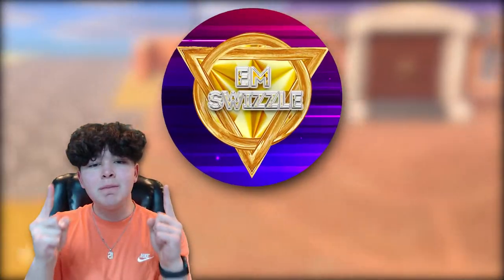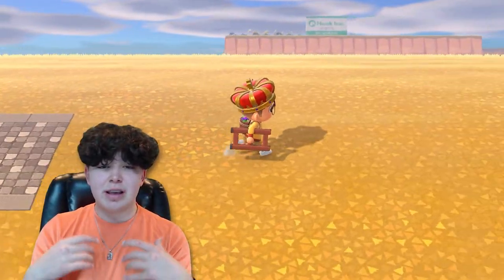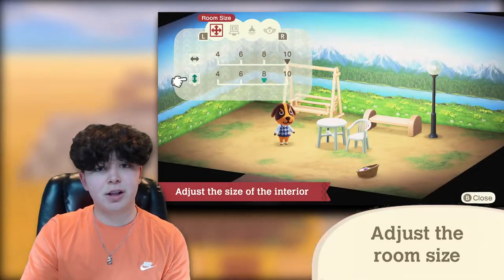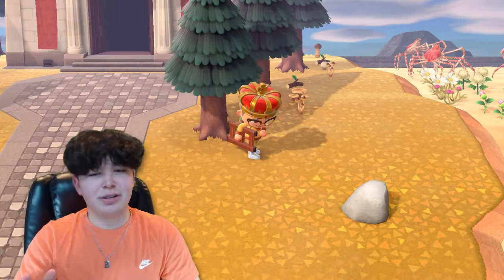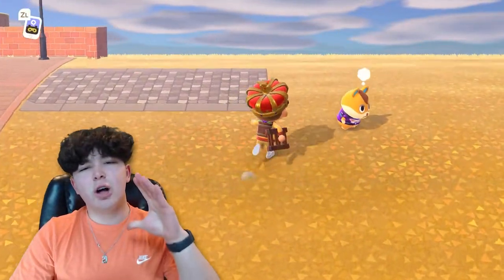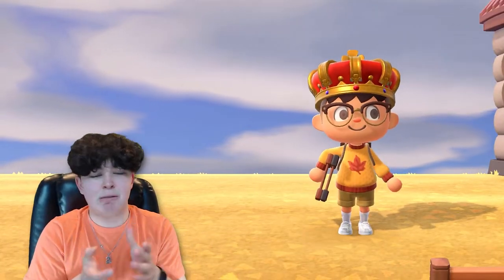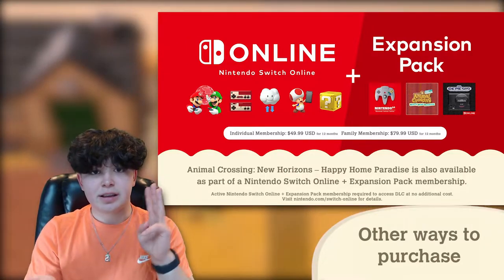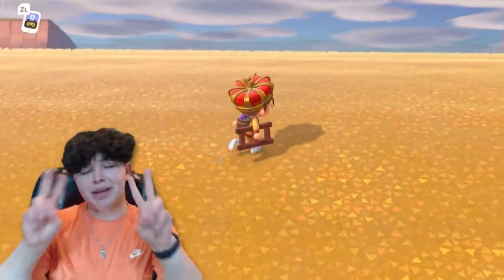EVERYTHING YOU NEED to Know About Animal Crossing: Happy Home Paradise!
🎮 Hey, Swizzlecakes! Thanks so much for tuning in! Today, Max will be giving you a full rundown of what Happy Home Paradise is going to be like and how it works. Happy Home Paradis was revealed in the Animal Crossing: New Horizons Nintendo Direct, but we still have some questions as to what it is. Allow Max to answer those questions for you! Sit back, relax, and enjoy the video! 🎮

EmSwizzle
USA

🎥 Want to see your funny video at the end of Nookling News? Submit your clip here!

🌙 Chumsville Dream Address (Swizzlecore) ➡️ DA-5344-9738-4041 🌙

📖 Chapters: 📖

📖 0:00 - 1:00 - Introduction! 📖
📖 1:00 - 1:24 - DLC Release Date! 📖
📖 1:24 - 1:30 - General DLC Info! 📖
📖 1:30 - 1:40 - New Characters! 📖
📖 1:40 - 2:15 - New Ways to Decorate! 📖
📖 2:15 - 2:36 - Villagers can be Roommates! 📖
📖 2:36 - 2:53 - Amiibo Functionality! 📖
📖 2:53 - 3:21 - Adjust the Scenery! 📖
📖 3:21 - 3:40 - Adjust the Room Size! 📖
📖 3:40 - 4:18 - Change the Room Lighting! 📖
📖 4:18 - 5:01 - Add Soundscapes! 📖
📖 5:01 - 5:36 - Polish Furniture! 📖
📖 5:36 - 6:18 - Design Facilities! 📖
📖 6:18 - 6:55 - Happy Home Network! 📖
📖 6:55 -  7:40 - New Poki Currency! 📖
📖 7:40 - 8:05 - DLC's effect on main Island! 📖
📖 8:05 - 8:45 - Remodel Residents' Homes! 📖
📖 8:45 - 9:30 - DLC Price! 📖
📖 9:30 - 10:53 - Nintendo Online + DLC Pack! 📖
📖 10:53 - 11:39 - Release Time Theory! 📖
📖 11:39 - 12:10 - Closing! 📖
📖 12:10 - 12:49 - Shoutouts & Outro! 📖

If you're new to the channel, welcome on in to the Swizzlecakes family! We cover all kinds of Animal Crossing: New Horizons news to make sure that you stay updated and don't miss a thing! Also, unboxings of Animal Crossing collector boxes, accessories, plush, etc. are done here too! We do this while patiently waiting for news about Brewster, Kapp'n, Tortimer or any kind of ACNH update trailer or news. To get the most recent updates, check back every Saturday for a video from the Nookling News series which covers the newest Animal Crossing trending news that not everyone may know about! Additionally, we cover AC datamines, leaks, predictions and things similar to that! Still reading this? Seems like this is your jam!

Hi, my name is Max, also know as EmSwizzle. I am a family-friendly content creator and creating YouTube videos is what I'm truly passionate about. I love streaming video games and I upload and every single day! Currently, my channel is based around Animal Crossing: New Horizons and that is the main game that you will find here! We also do other games too! I love interacting with my fans through comments or live chat while I am streaming! I love making people's day through my content and that is what I try to do with each video and stream. :)